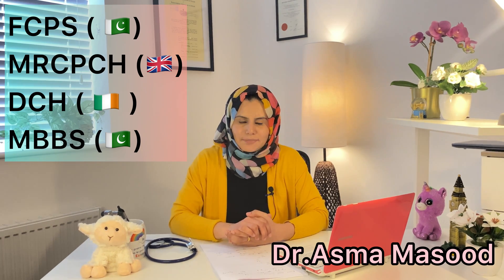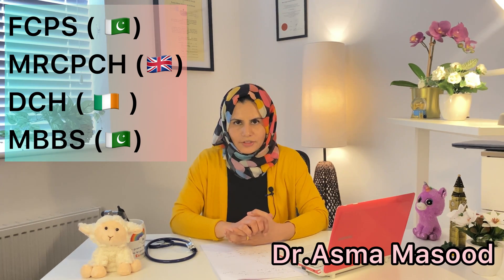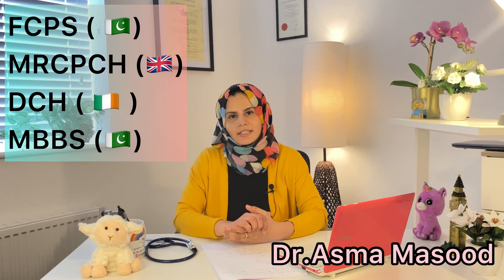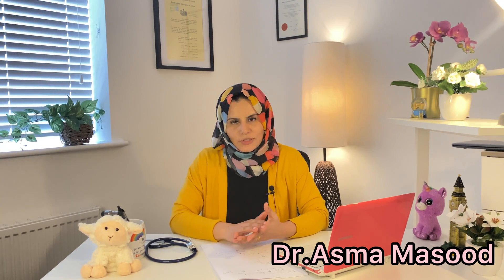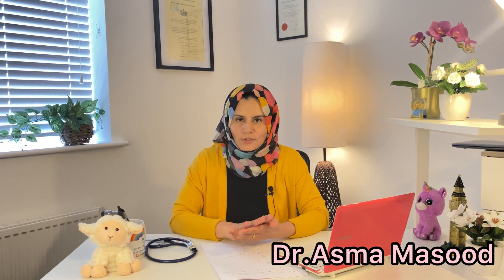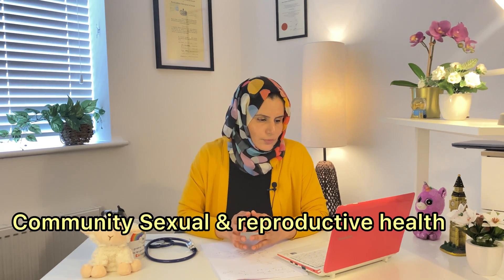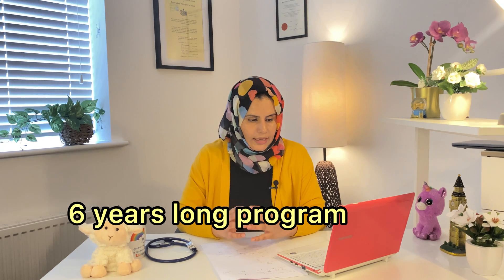Less well known ST1 Specialities for IMGs which can be an excellent career choice!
This video is about the some uncommon specialties that you can apply at ST1 level. Once you have started your first job in the NHS you can easily sign off the requirements for the CREST Bank/Recruitment Documents/CREST 2021 Reference Version.pdf] form which makes you equivalent to foundation qualified NHS doctor and then you can apply at ST1 level.

1. **Broad Based Training** for full information, copy and paste this

Broad Based Training (BBT) is a core training programme for Scotland. BBT offers trainees a firm broad foundation in four specialties with direct entry into year 2 of any of these four specialties.The programme includes 6 months in each of the following specialties:
- Internal Medicine Training
- General Practice
- Paediatrics
- Psychiatry
During each of the 4 attachments, 10% of training time is spent in
one of the other three specialties. The programme allows time and
confidence to develop before having to progress to a further career
choice, whilst still gaining GMC training recognition. The training
provides an integrated approach across disciplines, and allows direct
entry into second year of training in any of the four specialties
without further interview

1. **Community sexual and reproductive health (copy paste this link for full information )**; This specialty deals with contraception and medical gynecology

2. Public Health ST1; copy and paste this link for full information
I hope it helps, all the best!

This video is accurate to the best of my knowledge and is for information only and should not be used for the diagnosis or treatment of medical conditions.